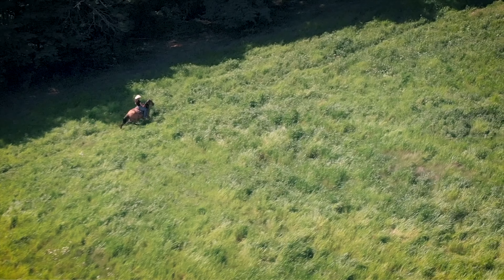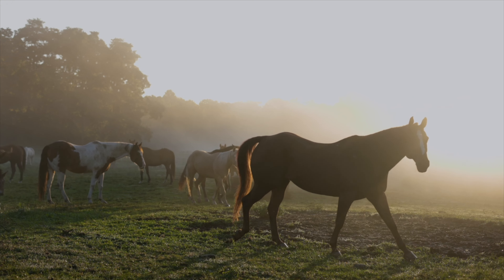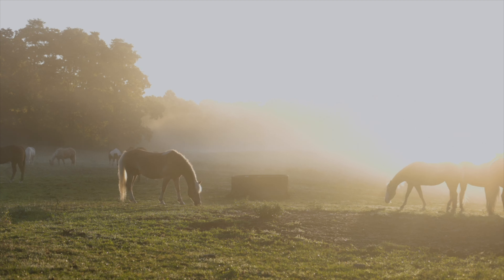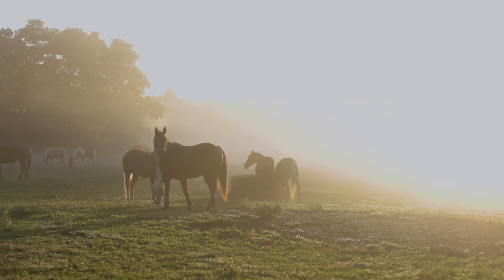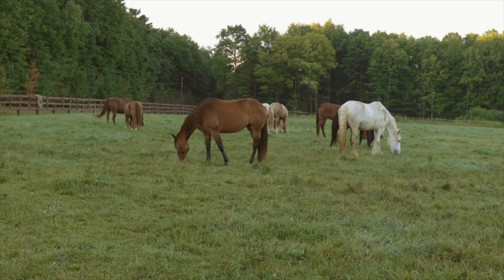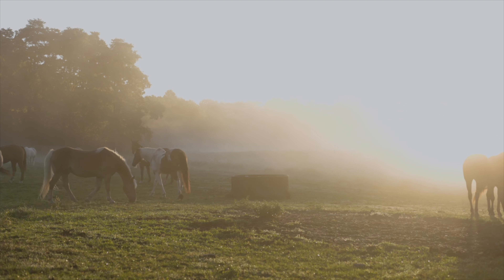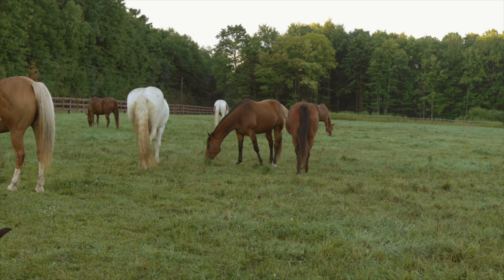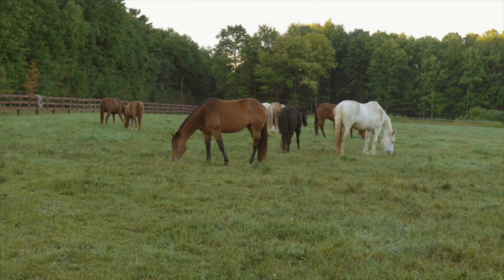Episode 17: Are You Helping Or Interfering With Your Horse When Riding?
“To get to the neutral position in the middle of the teeter-totter, you have to have a version of positive tension in your body.” Stacy Westfall

Today, I’m talking about active and passive riding. Do you know if you are doing too much or not enough when riding? A rider who doesn’t know how to ride may be in a defensive position and not doing enough. A rider using all available aids may be doing too much and making the horse unhappy.

In this episode, I talk about these concepts and finding the neutral middle ground using active tension. I also talk about finding your seat and independent movement from the horse.

“Having a purpose and a plan in the arena made me an active rider.” Stacy Westfall

Show Notes

[00:40] Are you an active or a passive rider? Are you doing too much or not enough?

[01:07] Imagine a teeter totter with too much on one side and not enough on the other. The middle is the neutral position or a non-disturbing connection.

[01:34] Connection is hidden inside the active and passive rider conversation.

[02:13] When it comes to connection, we can also be doing too much or not enough.

[02:47] A rider who doesn’t know how to ride will not be doing enough.

[03:31] Another extreme would be a rider doing too much and using all of the aids all of the time, so the horse does not feel a release.

[04:06] A sign of this could be the horse looking very unhappy.

[04:51] The reason I want you to think about how active or passive you are when riding is because you have to have a version of positive tension to get to the neutral position.

[06:40] When doing riding exercises, we need to be able to return to a neutral state.

[09:39] A full release doesn’t have to be that we take away all of the aids from the horse because then we would take away all of their support and communication.

[09:56] If we end up too far on the other side of the teeter-totter, we interfere with the horse.

[10:25] In a free walk, a horse is supposed to be marching forward. You really have to pay attention to your aid to ride this maneuver.

[11:55] You have to go back and forth between active and neutral and adjust the pressure in your legs and put the intention in your body.

[12:49] My mom and I used to ride bareback trail riding. When I started using my western saddle, it would make my knees hurt. I blamed it on the saddle, but then I realized this was because I was collapsing on the horse and moving to the passenger side. Riding bareback requires tension.

[14:52] I retrained my body to be more active when I’m trail riding which will intuitively be better for my horses.

[15:23] One of the first things you need to find when you are riding is an independent seat. Try carrying a glass of water or an egg in a spoon and see if you can ride with your hands staying independent of the movement of the horse.

“One of the first things you need to find when you are riding is an independent seat.” Stacy Westfall